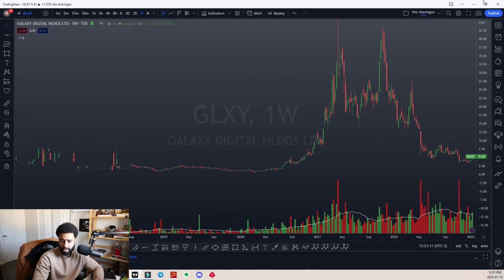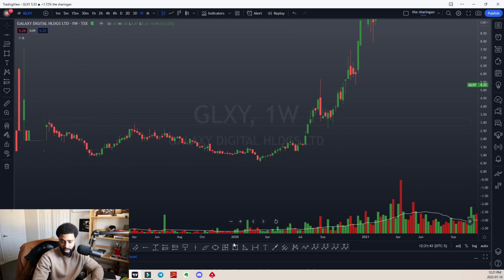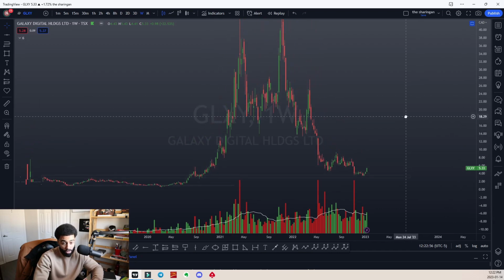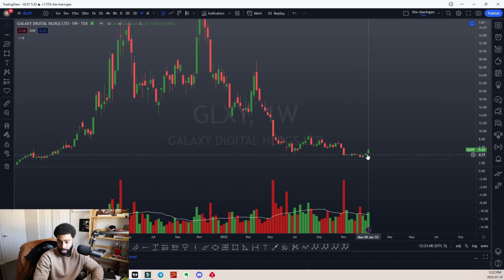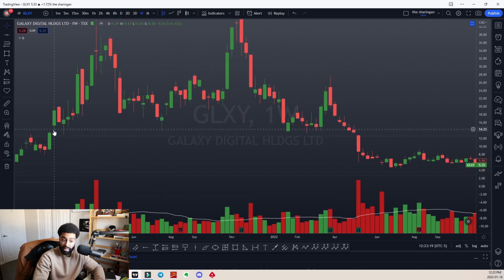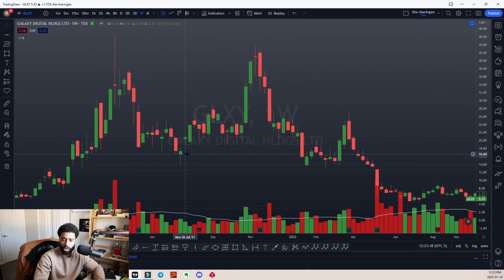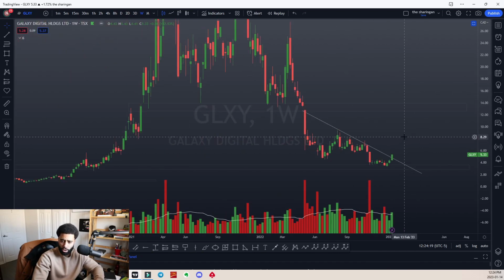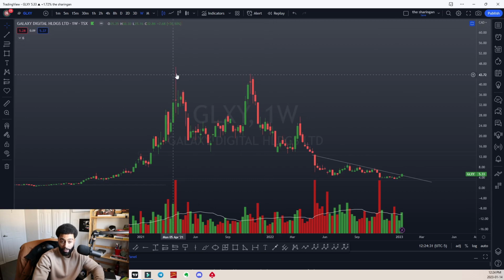WHAT ARE SUPPLY & DEMAND ZONES AND HOW TO USE THEM TO ANALYZE STOCKS & CRYPTO CURRENCIES